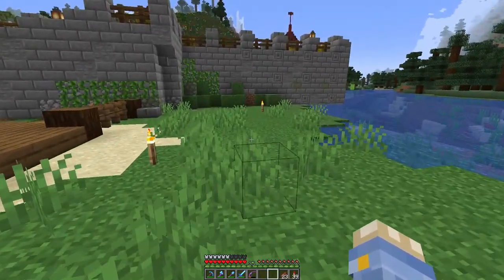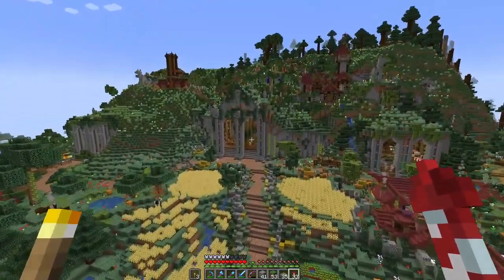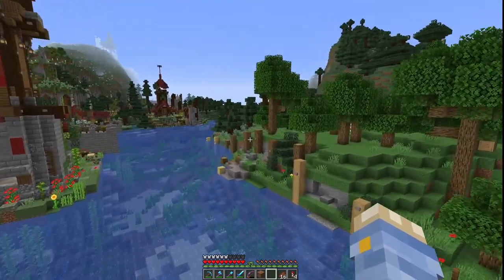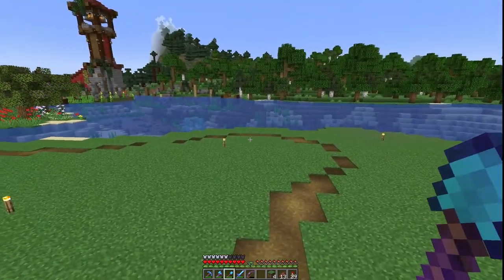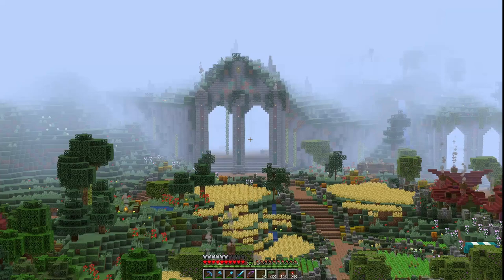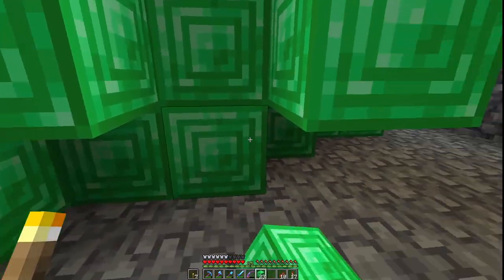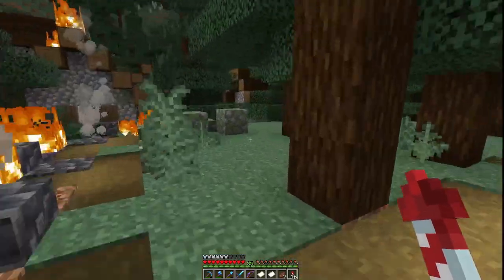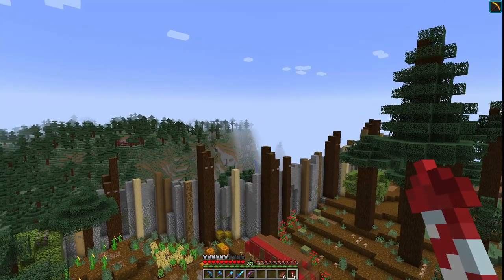Lighting Up Danger... Minecraft 1.19 Let's Play Episode 24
A lighthouse, and a Drama. Horatio, what do you see??

Follow on Instagram! @PyreMarten

Music list, as some viewers have requested! (all through Epidemic Sounds, but you can find them on YouTube)
00: 00 = Duel in the Ruins - Cercles Nouvelles
00: 45   = Icy You - Jerry Lacey
02: 42  = The Far Traveller - Christoffer Moe Ditlevsen
04: 59  =  A Tale of Fortitude - Christoffer Moe Ditlevsen
08: 04 =  Governor Of The North - Jo Wandrini
13: 42 = Trail of Crumbs - Martin Landstrom
17: 56 = Dragon King - Jo Wandrini
20: 378 = The Traveller - Christoffer Moe Ditlevsen

Vanilla 1.19, with exception to OptiFine (OptiFabric) and the Replay Mod.
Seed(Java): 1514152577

All channel and thumbnail art is done by me.